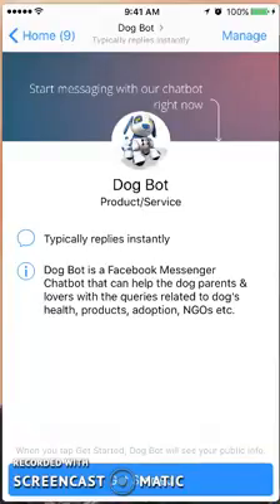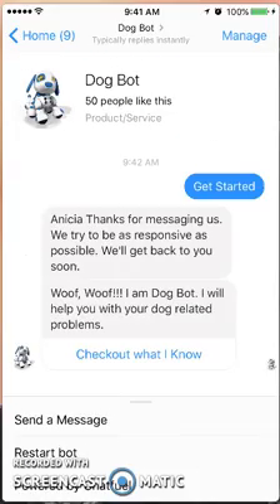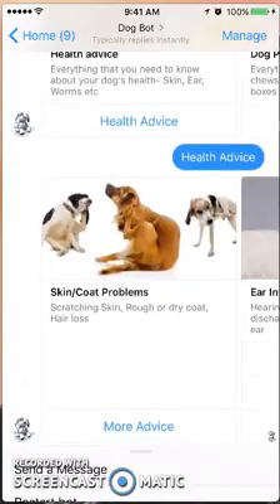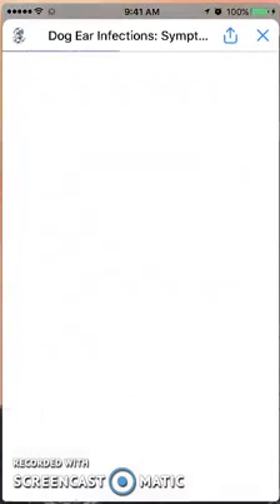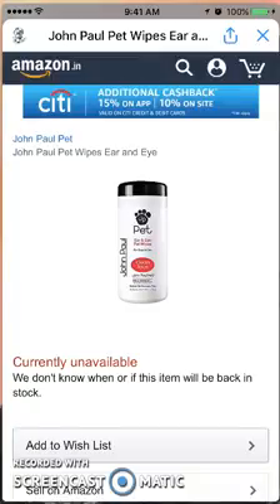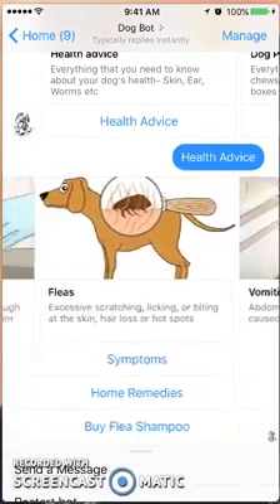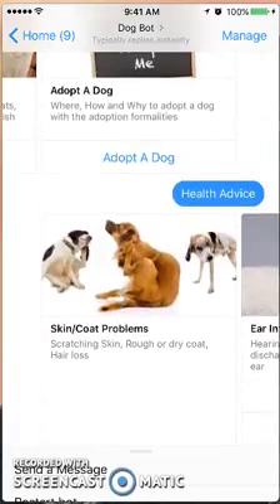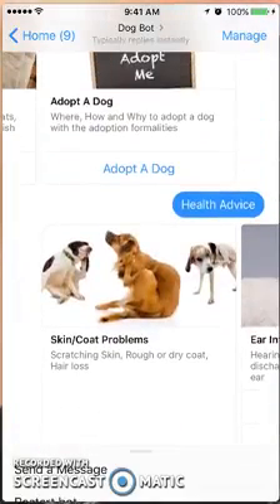Review of DogBot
Review of DogBot - m.me/Qwazou